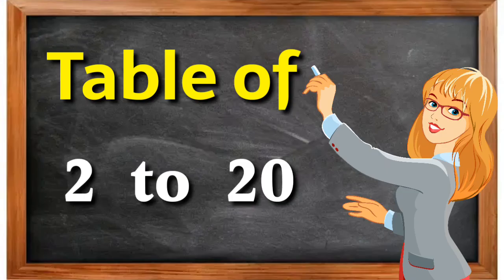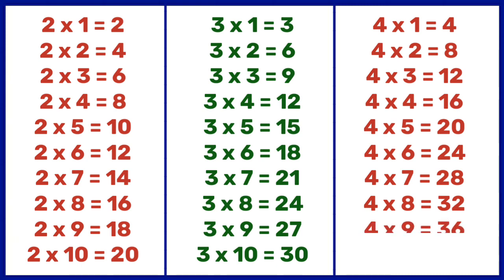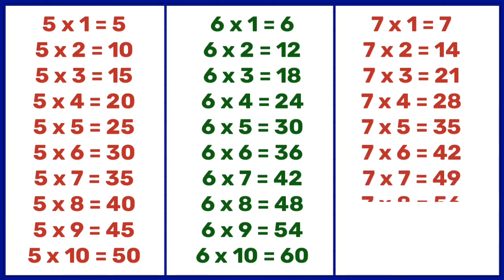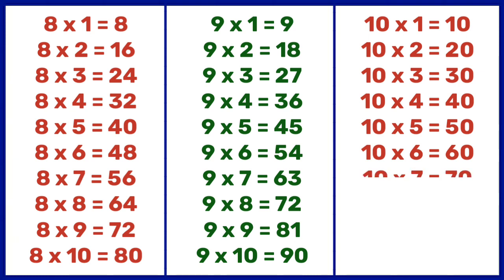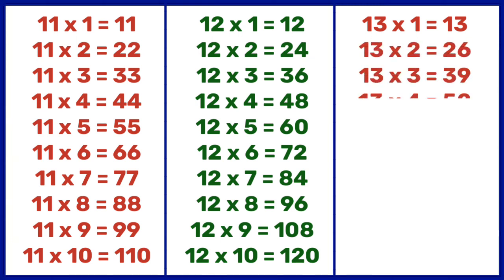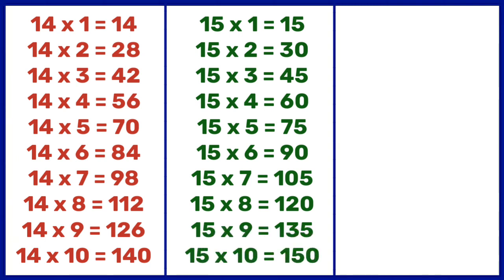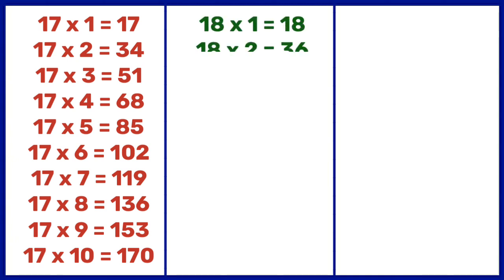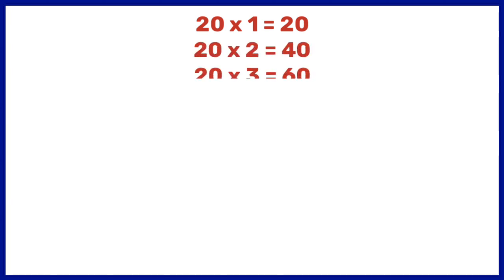Multiplication Table of 2 to 20 | पहाड़े | 2 से 20 तक पहाड़े | 2 to 20 Tables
Hello children, today we are going to learn multiplication tables of 2 to 10.

table
tables
multiplication table
multiplication tables
2 to 20 tables
tables 2 to 20
2 se 20 tak pahade
pahade
पहाड़े